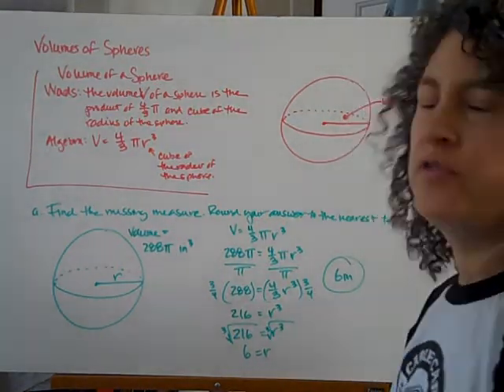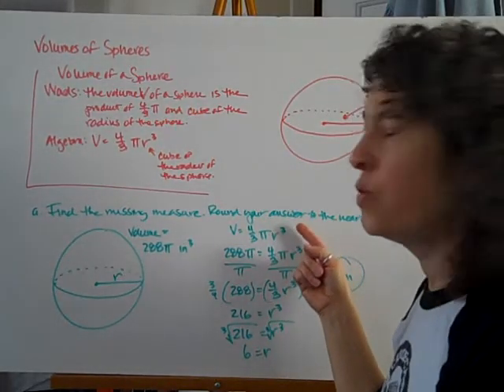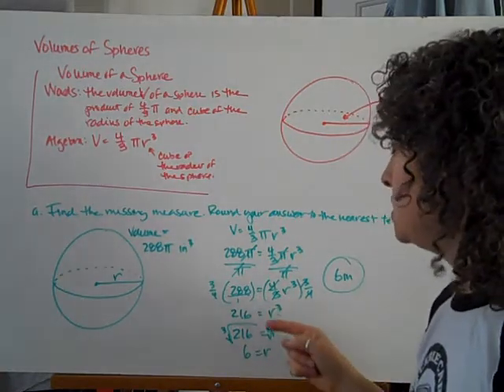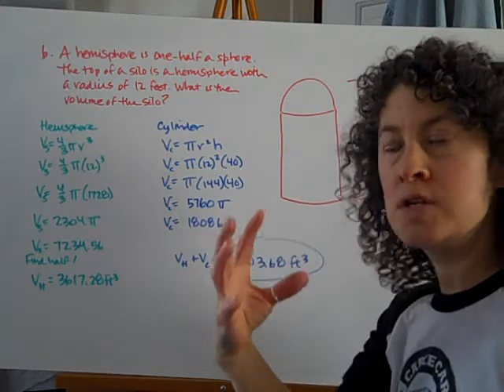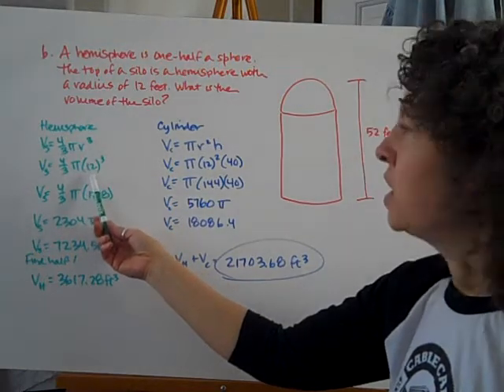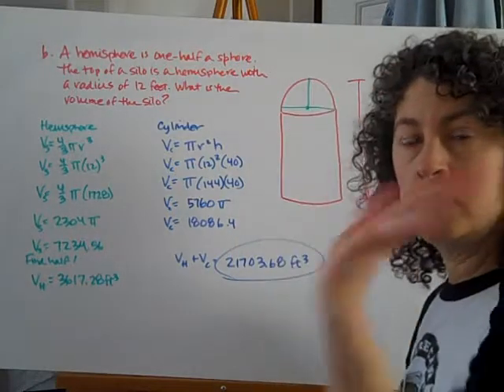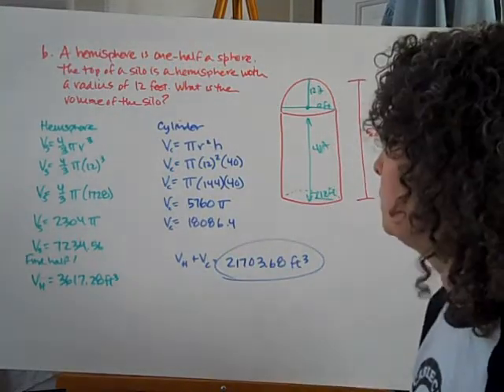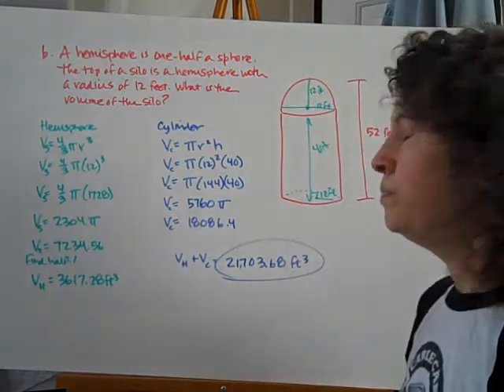10.3 Volume of Spheres